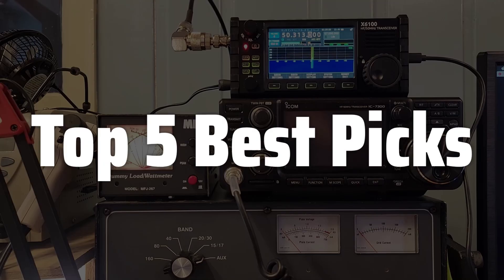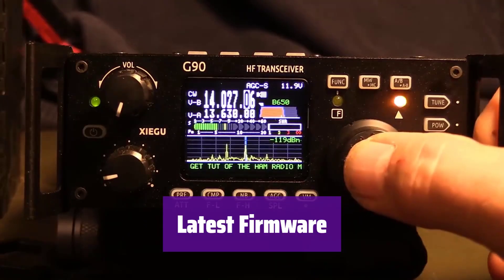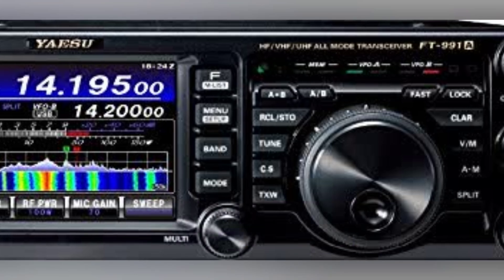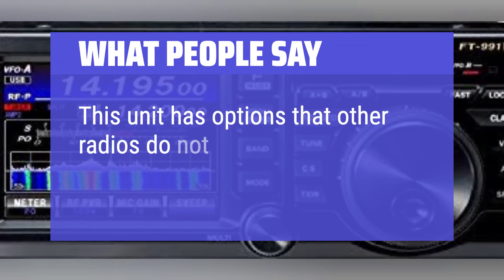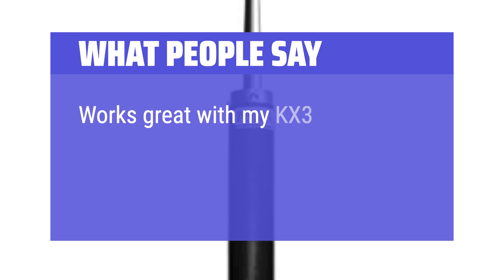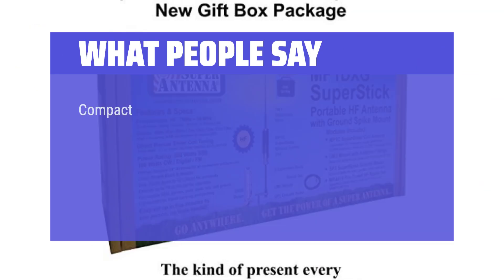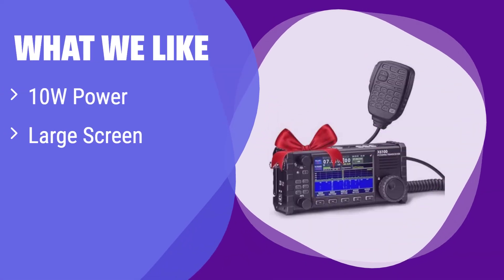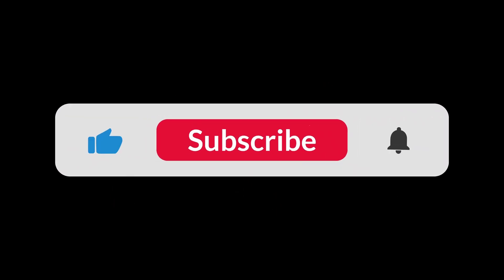The Top 5 Best HF Radio in 2025 - Must Watch Before Buying!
The Top 5 Best HF Radio Shown in This Video:
  5. ► Xiegu G90 HF Radio

4. ► Yaesu FT-991A Transceiver

3. ► Super Antenna MP1C Ham Radio

2. ► Super Antenna MP1DXG

1. ► Xiegu X6100 HF Radio

  Table of Contents:
  0:00​​​ - Introduction
  00:33 - XIEGU G90 HF RADIO
02:36 - YAESU FT-991A TRANSCEIVER
04:37 - SUPER ANTENNA MP1C HAM RADIO
06:13 - SUPER ANTENNA MP1DXG
07:53 - XIEGU X6100 HF RADIO

  The best HF Radio is probably one of the most versatile communication tools available, enabling long-distance contact across continents and even oceans, perfect for various applications from amateur radio enthusiasts to emergency responders and even maritime communication; in this video, we will delve into the key features, functionalities, and considerations to help you choose the best HF radio for your specific needs and budget, ensuring clear and reliable communication no matter where you are.